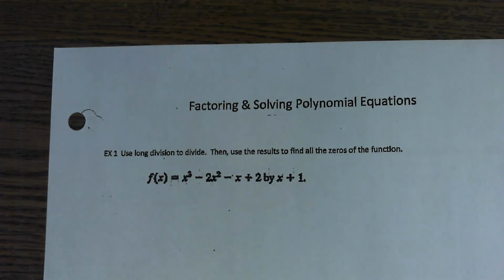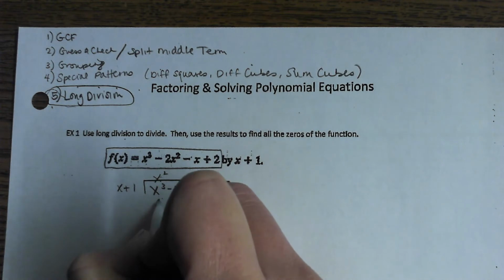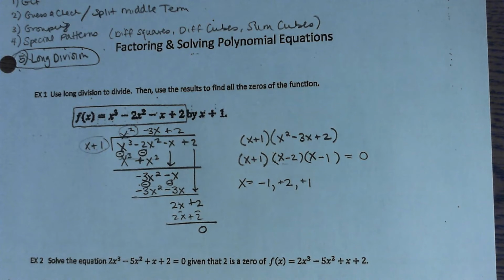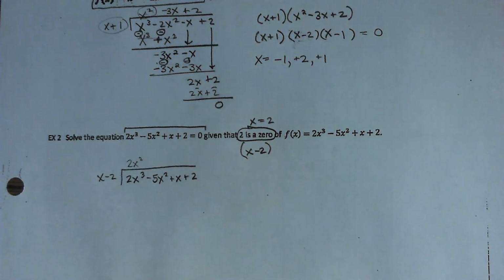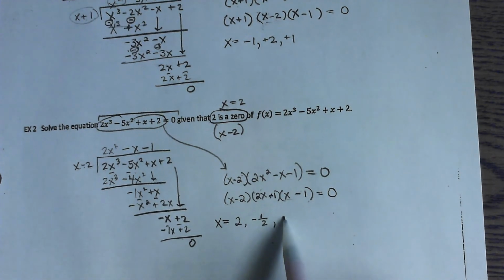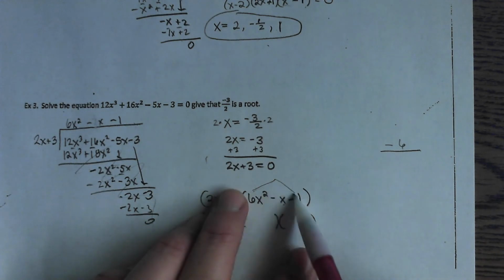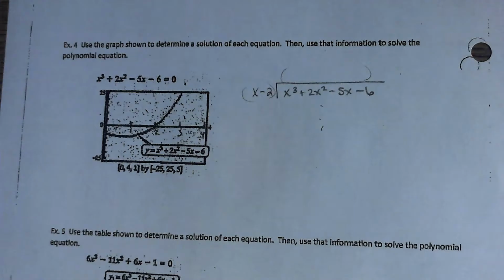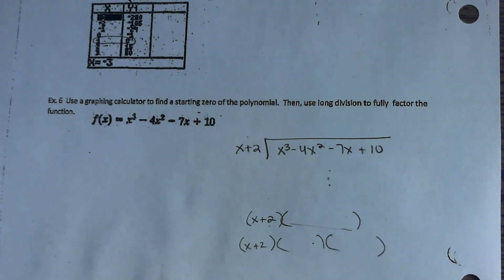11/26 Alg2 Factoring/Solving By Long Division